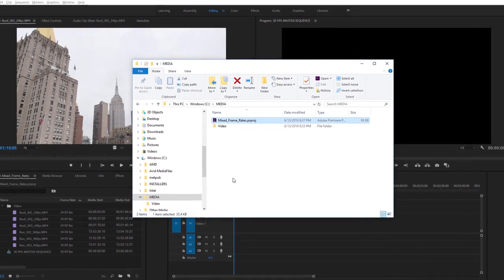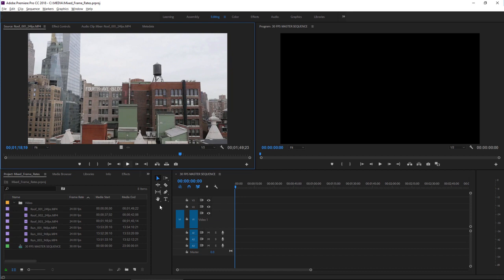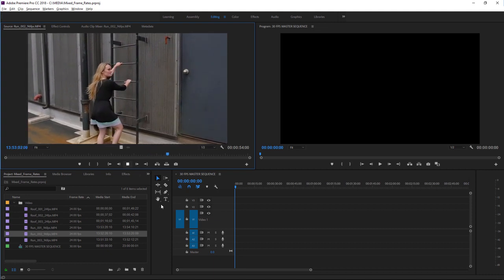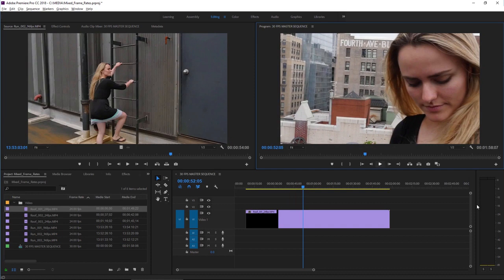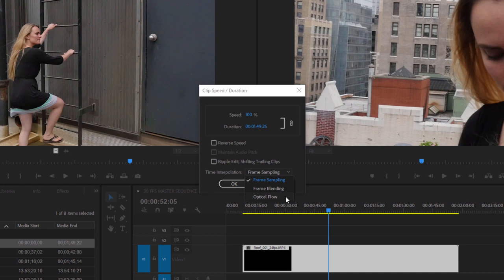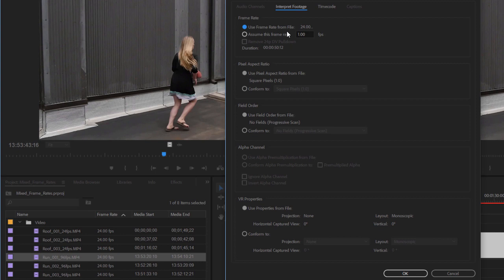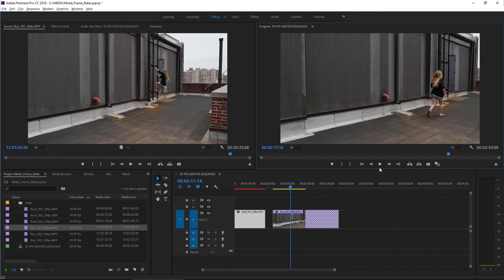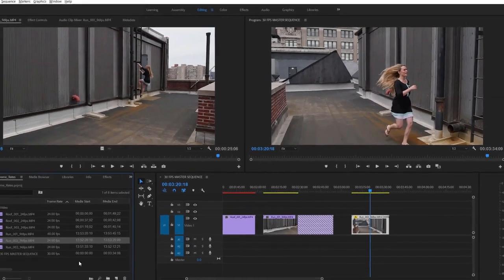Adobe Premiere Pro tutorial : Mixed frame rates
Learn about footage frame rate interpretation settings.

What you learned: Working with mixed frame rate footage
You can combine clips with different frame rates in sequences. Use clip interpretation options to change clip playback speed.
Clips added to a sequence are conformed

When you add a clip to a sequence with a mismatched frame rate, its frame rate is adjusted automatically to match the sequence, while maintaining playback speed.

View original frame rates and frame sizes in the Source Monitor

Open a clip in the Source Monitor to view the original frame rate and frame size.
Choose any clip playback frame rate

You can choose any clip playback frame rate. This doesn’t change the original media file but does change clip playback speed.

Use clip interpretation options to change playback speed

To choose a new playback frame rate, right-click on a clip and choose Modify  Interpret footage.
Change clip playback speed in a sequence

Change the playback speed of a clip edited into a sequence by right-clicking on the clip and choosing Speed / Duration.
Tip: Video clips are really a series of frames, playing one after another. You can play back at any speed. Match the recording speed to the playback speed for natural movement in a shot.